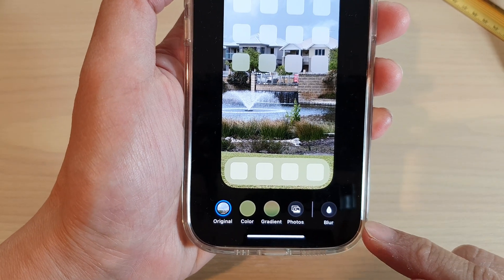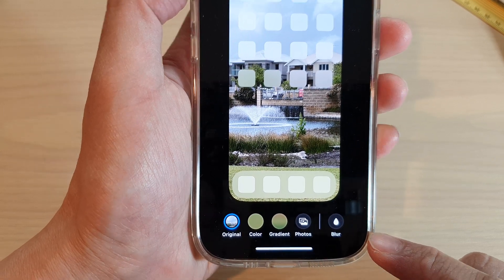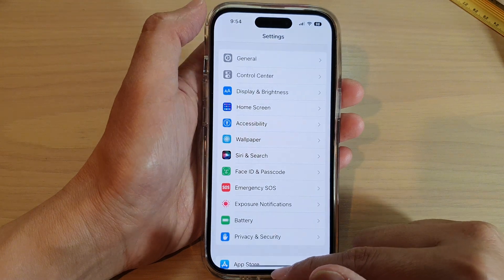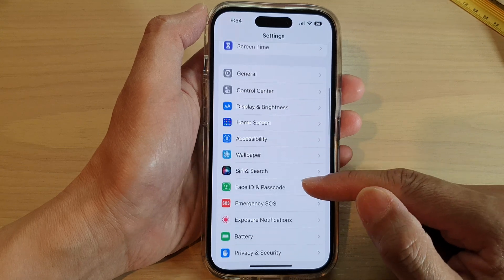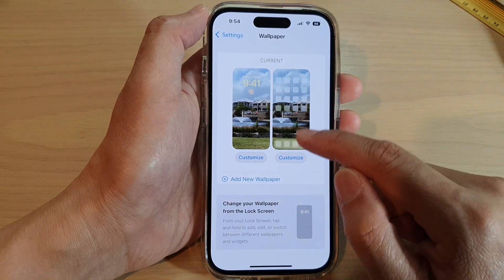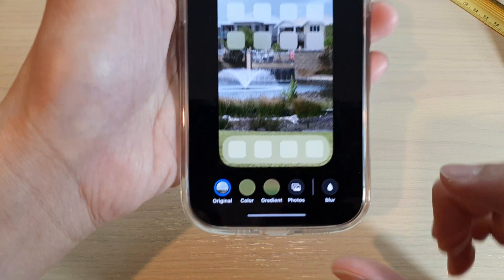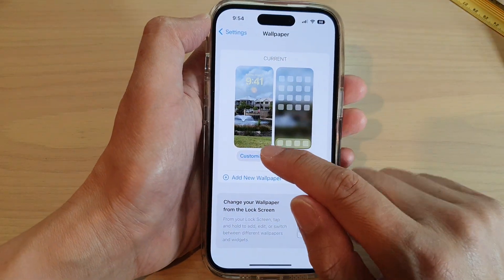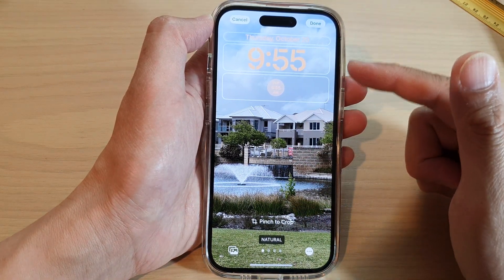iOS 16: How to Turn On/Off Home Screen Wallpaper Blur Effect on iPhone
Learn how you can turn On/Off home screen wallpaper blur effect on iPhone operating iOS 16.